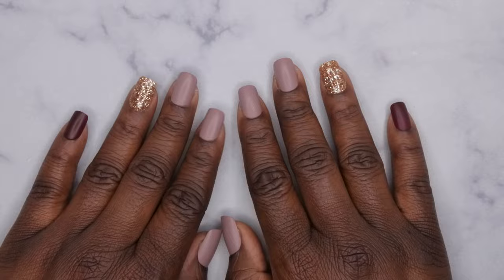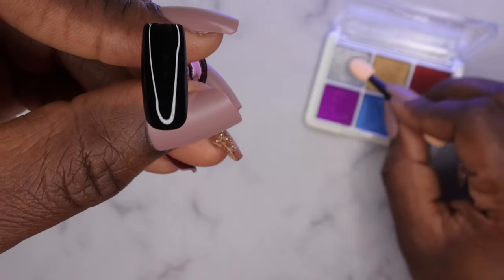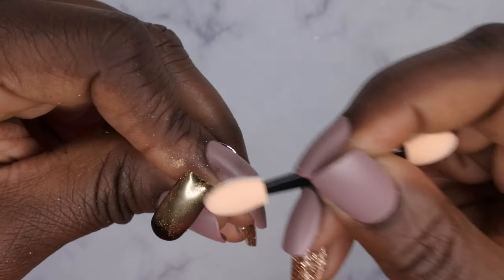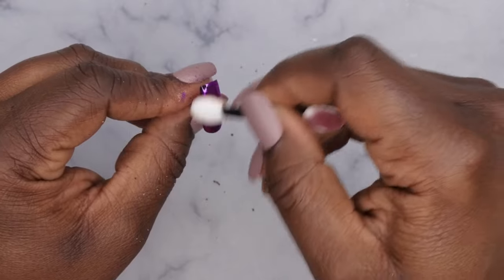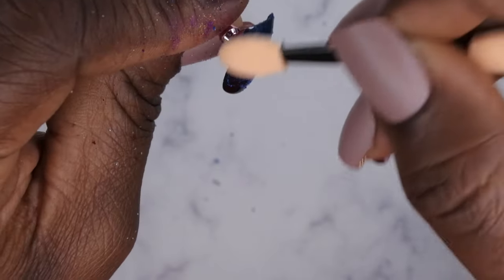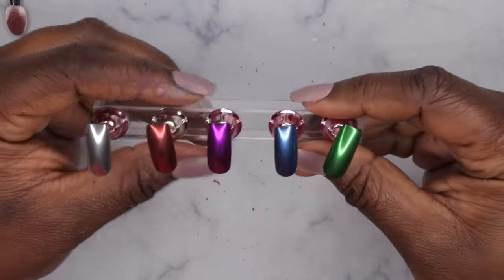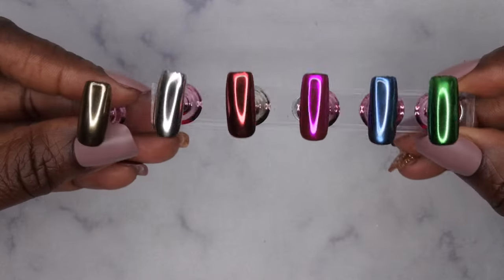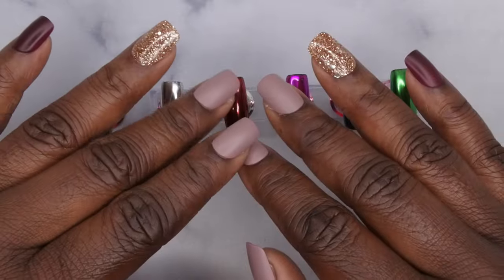How To Use Chrome Powder on Nails Part 2 | Temu Finds | Cheap Nail Supply Haul | Nail Art Haul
Everything in the Temu App is very affordable. It's essentially Amazon but the prices are insane🔥

Temu also has an amazing program to help you guys earn a good side income 💰💰💰!

Chrome Powder